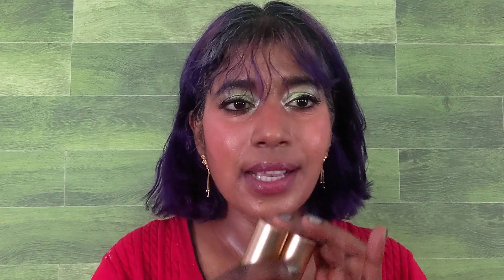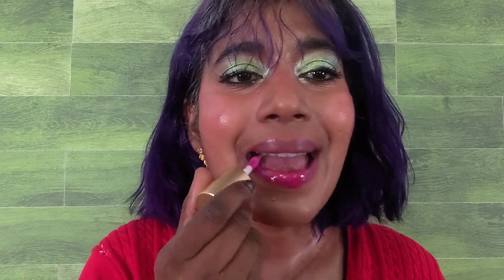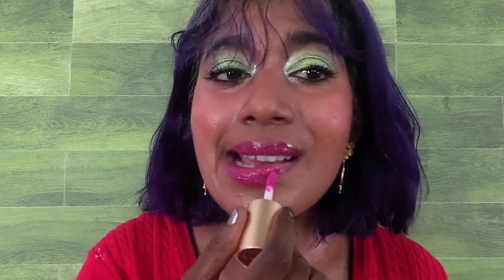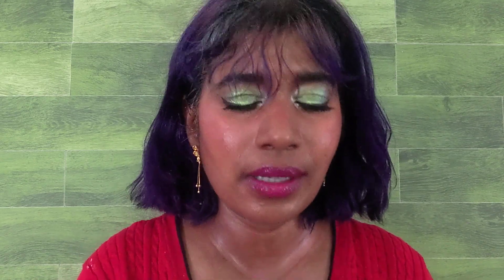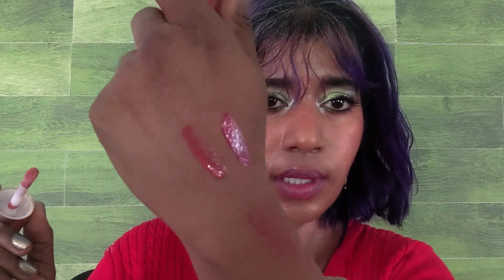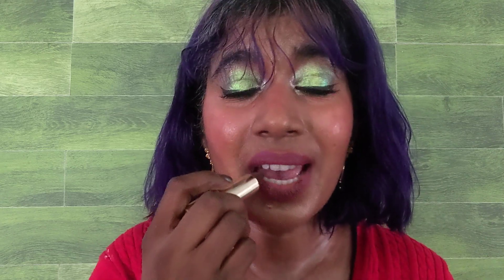SMOOOOTH as heck!! -- Lisa Eldridge Gloss Embrace and Velvet Matte Lipsticks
PRODUCTS MENTIONED IN THE VIDEO:

   Lisa Eldridge Gloss Embrace in

                  Carnival

                   Rain

   Lisa Eldridge lipstick in

      Velvet Carnival

       Velvet Decade

       Velvet Dragon

       Velvet Duchess

 PRODUCTS WORN IN THE VIDEO:

   Eyes: Danessa Myricks Transcendence  Palette

   Cheeks:  No1 de Chanel Lip and Cheek Balm in ' Lively Rosewood'